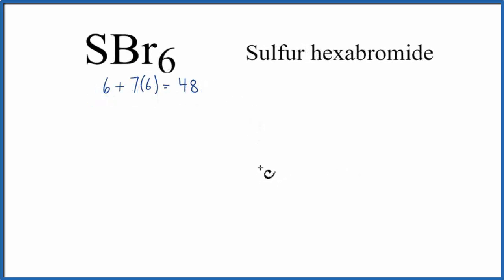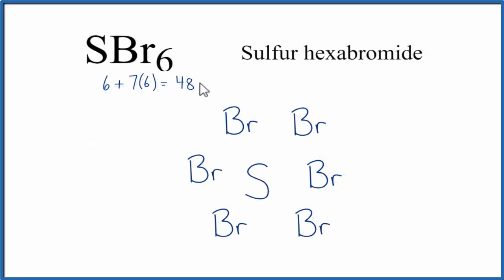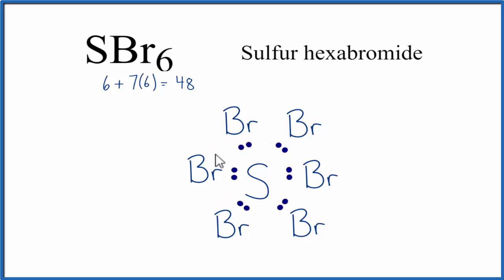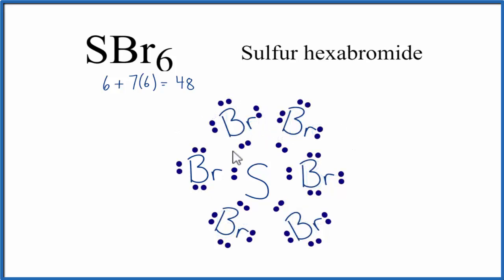How to Draw the Lewis Dot Structure for SBr6: Sulfur hexabromide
A step-by-step explanation of how to draw the SBr6 Lewis Dot Structure.

For the SBr6 structure use the periodic table to find the total number of valence electrons for the SBr6 molecule. Once we know how many valence electrons there are in SBr6 we can distribute them around the central atom with the goal of filling the outer shells of each atom.

In the Lewis structure of SBr6 structure there are a total of 48 valence electrons. SBr6 is also called Sulfur hexabromide.

Note that SBr6 can have an Expanded Octet and have more than eight valence electrons. Because of this there may be several possible Lewis Structures. To arrive at the most favorable Lewis Structure we need to consider formal charges. See my video for help with formal charges